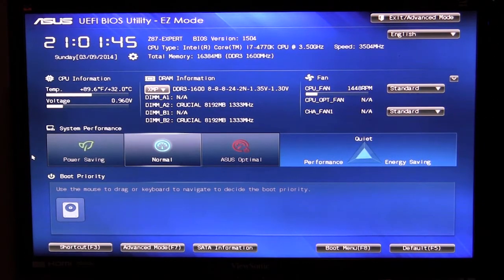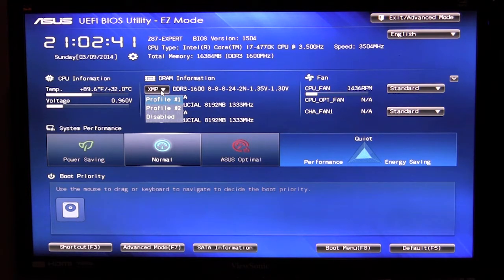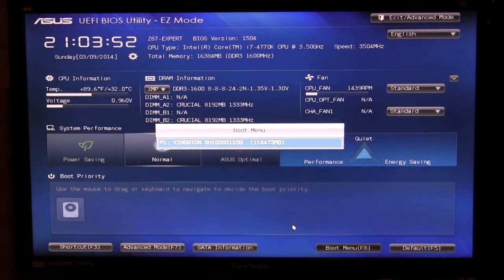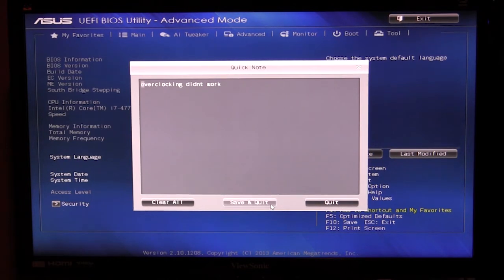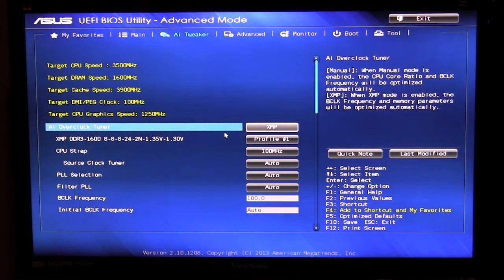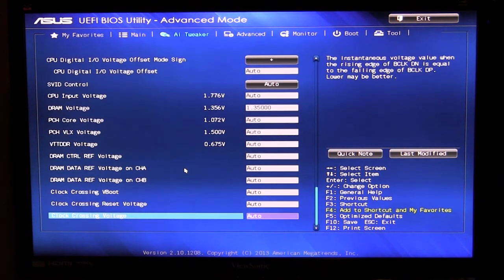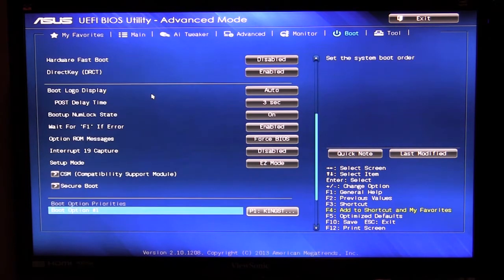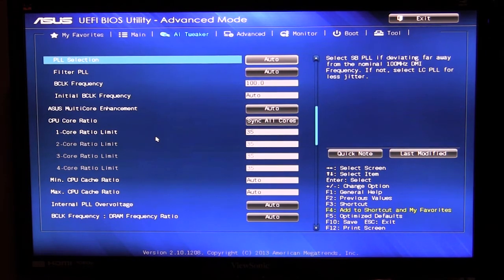ASUS Z87-Expert Motherboard BIOS Overview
Pricing & Availability (Amazon)